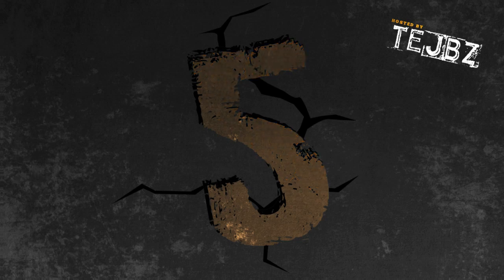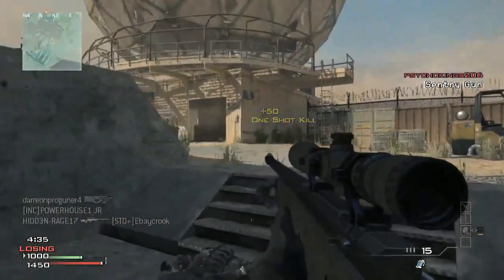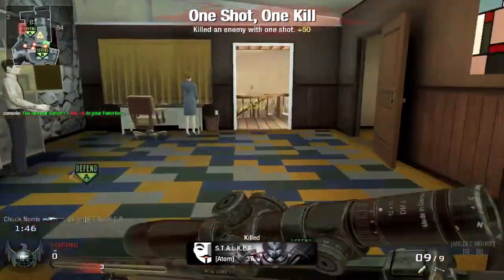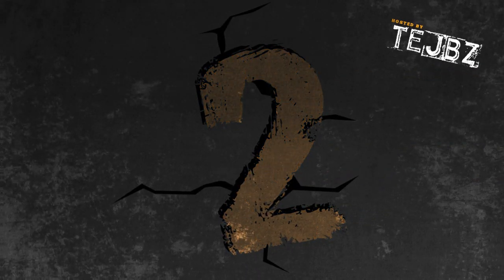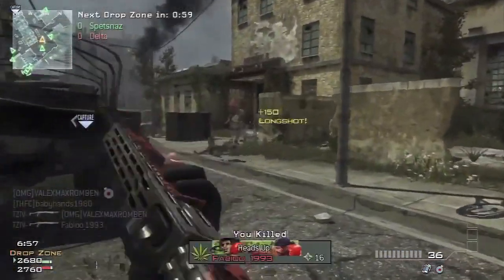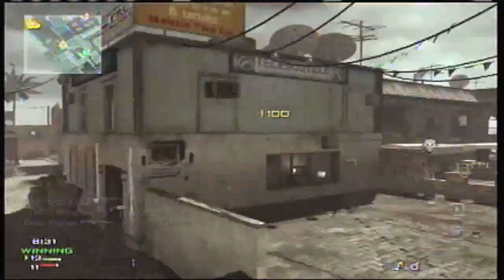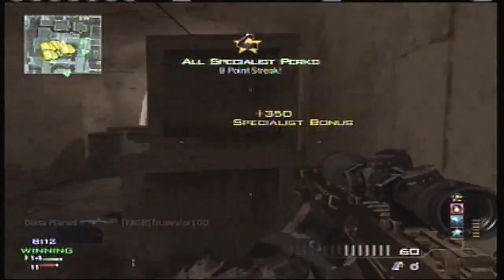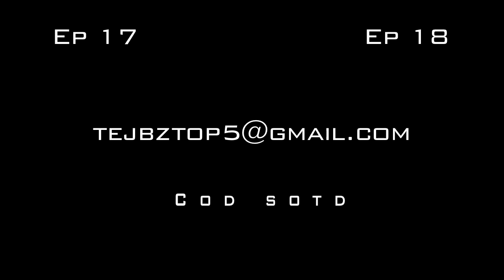Tejbz Top 5 Plays - EP 19 - Call Of Duty Plays Series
Send in your own clips (ALL call of duty games are accepted) (cod2 cod4 waw mw2 BO mw3)

And dont forget to leave a like :)

(I rip the videos of youtube and get your channel directly its super easy)

Intro done by:
Oscar Salas